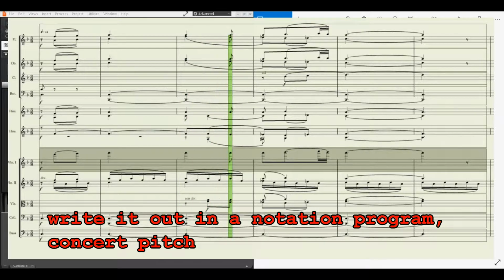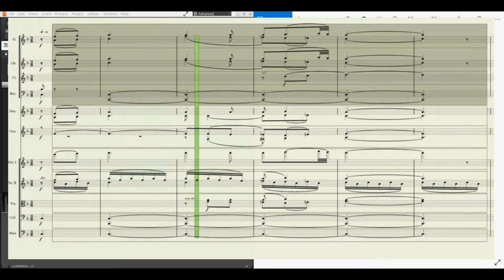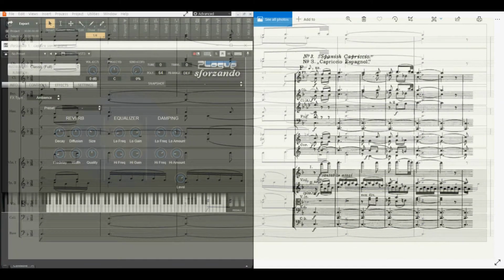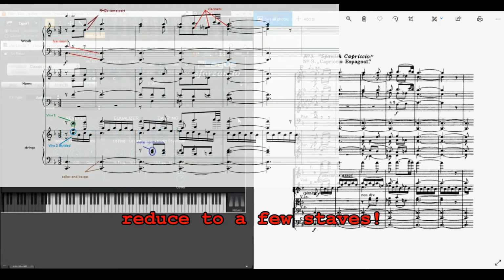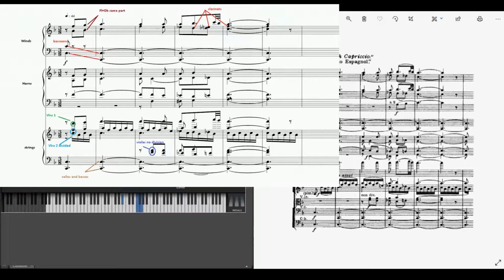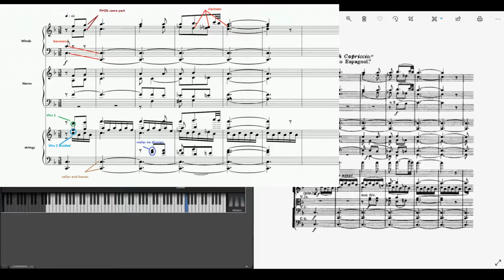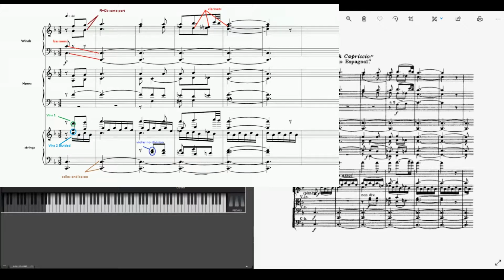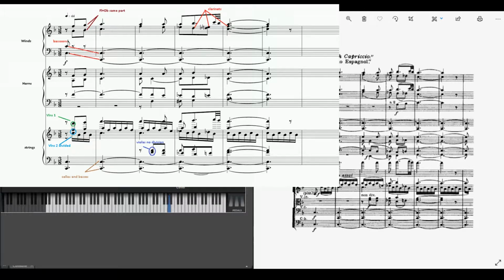Learn From The Masters Episode 2, Rk Example 3